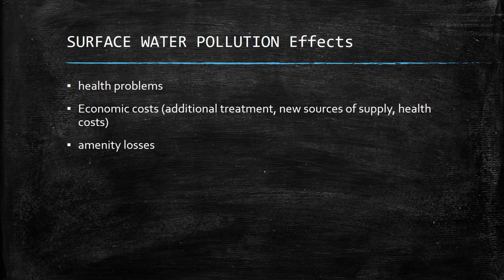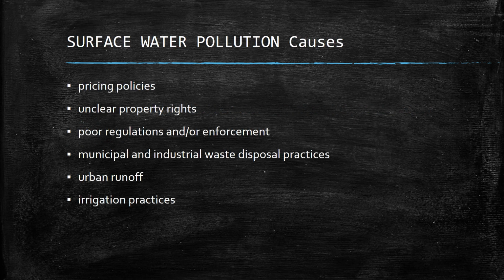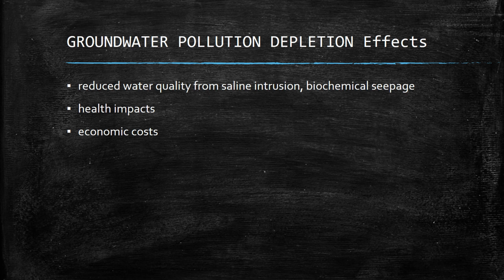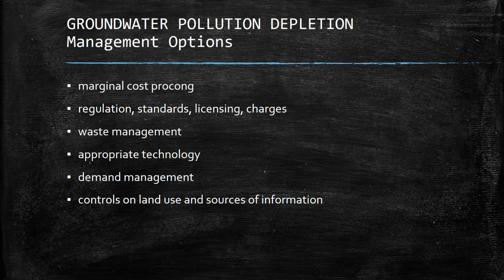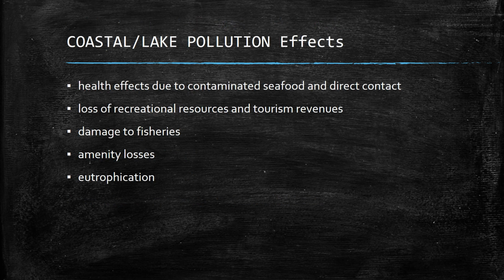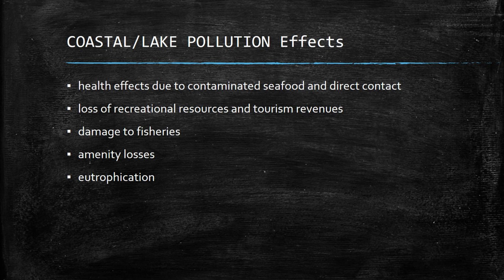Urban Water Pollution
David Stinnett's Assignment 7B for 2017 Keystone College.